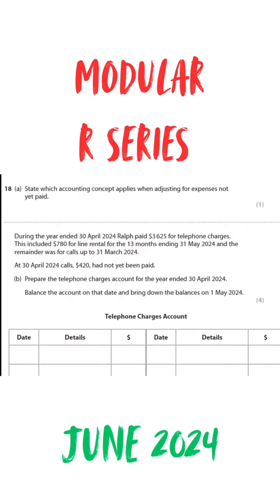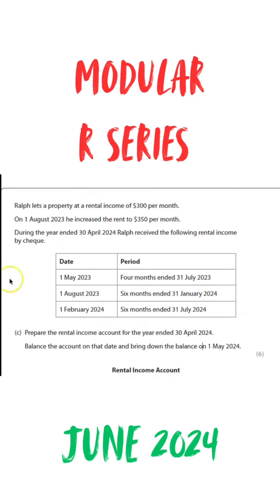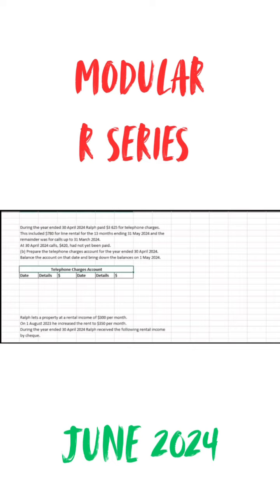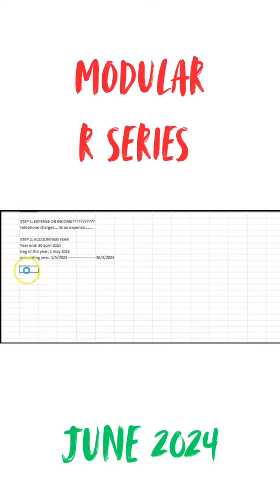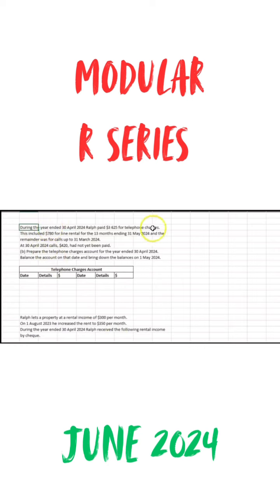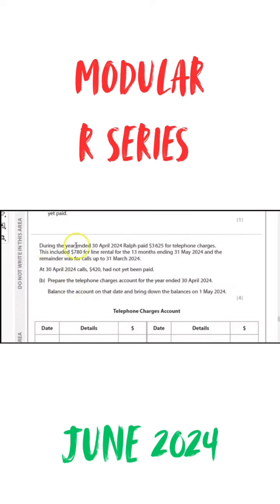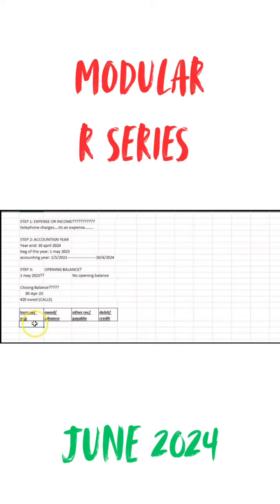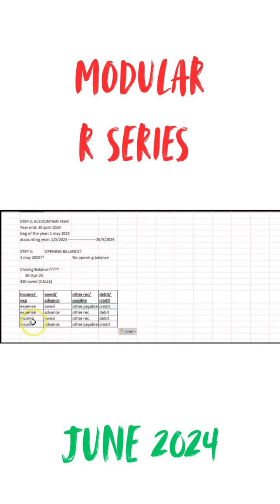Edexcel IGCSE 2024 Q18: Other Receivables & Payables Explained (Part 1)